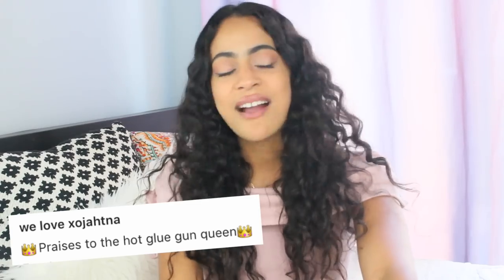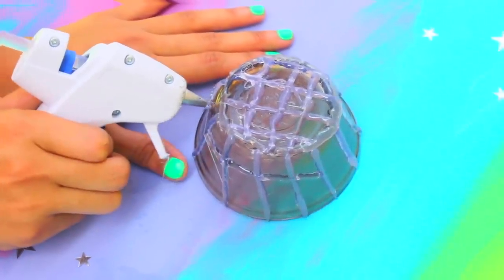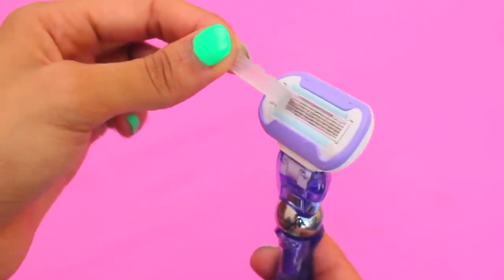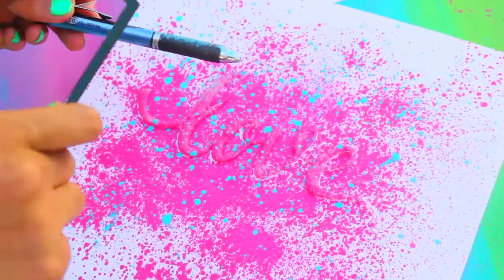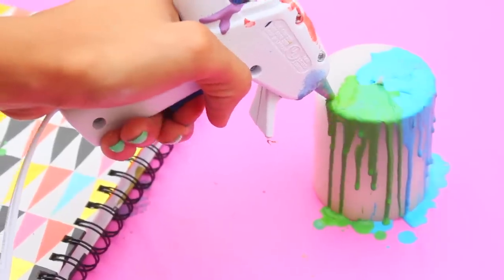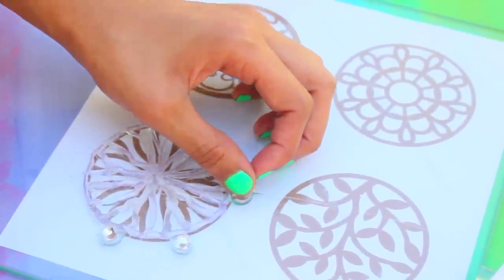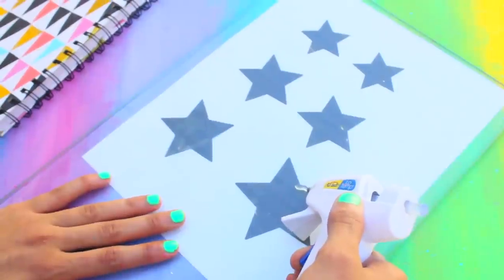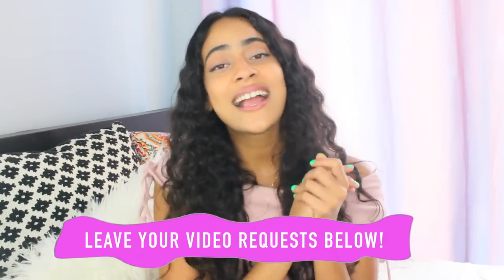10 GLUE GUN LIFE HACKS + DIYS THAT WILL BLOW YOUR MIND!!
Welcome back, Everybody! In today’s video, the "Hot Glue Gun Queen" is BACK to show you 10 Glue Gun Hacks & DIYS That Will BLOW Your Mind!! INSTAGRAM @xoJahtna | SNAPCHAT @xoJahtna

If you’re reading this, comment “The Hot Glue Gun Queen is back!” :P hahaha

I hope you guys enjoyed my “10 Glue Gun Hacks & DIYS That Will BLOW Your Mind!!” video! I've included a DIY Hot Glue Gun Bowl, DIY hot glue gun glow in the dark stars room decor, an organization and storage hack how to stately store your razor blade using hot glue shaving hack, how to make DIY print using hot glue, an easy hair hack using hot glue, how to easily open a tight jar hack, DIY no-slip clothes hanger hack, how to make fun DIY crayon candles for room decor, and DIY cup coffee coasters! Please let me know which hack was the most convenient! I will be picking my top 3 favorite comments and shouting them out in my next video! @xoJahtna See you there!!